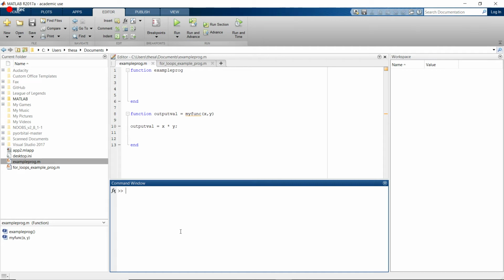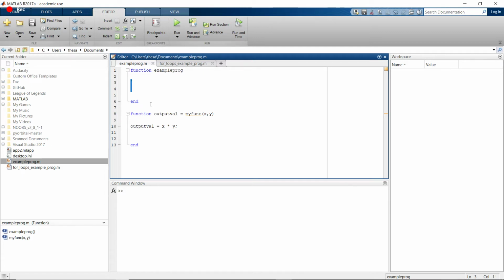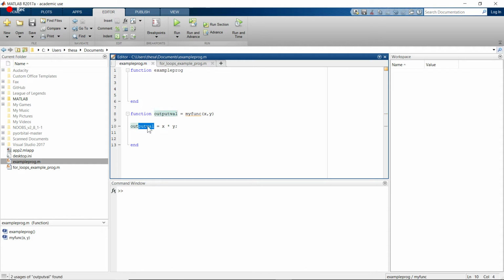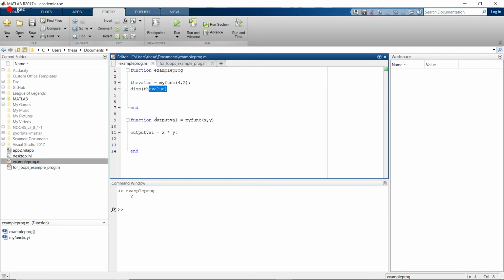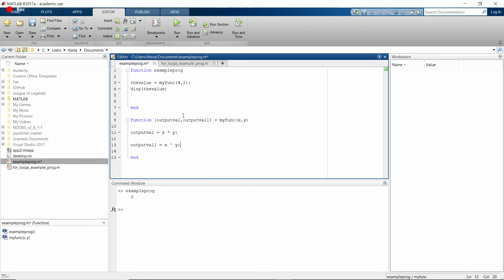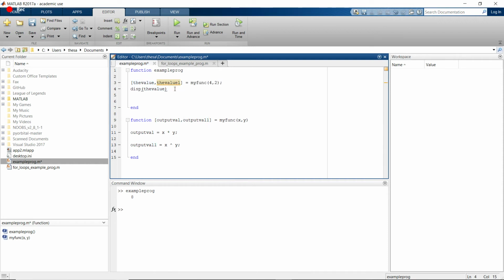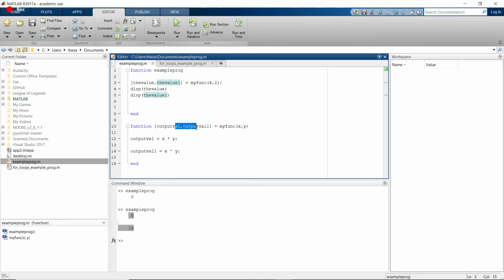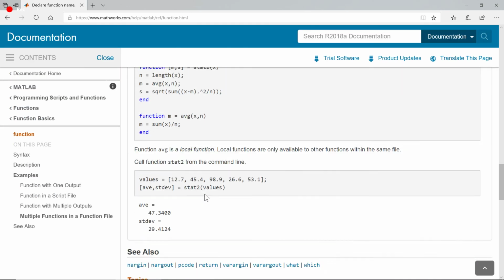Functions in MATLAB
This video shows how to create functions in MATLAB.